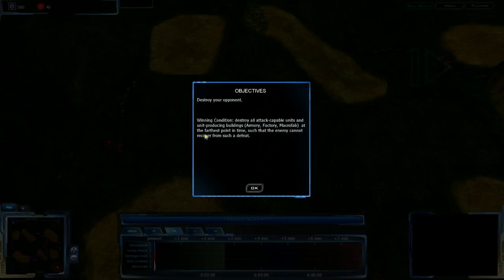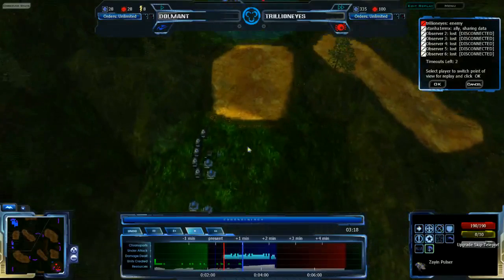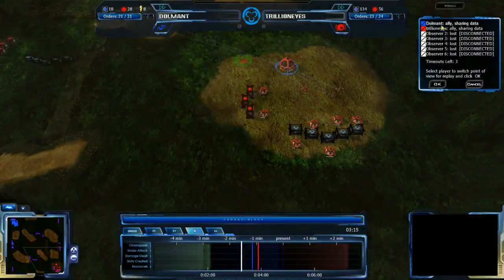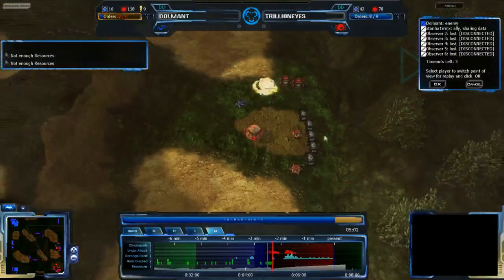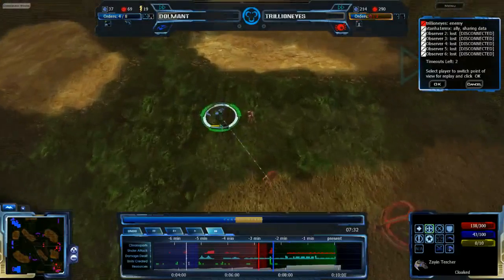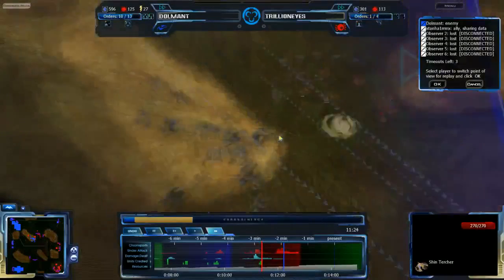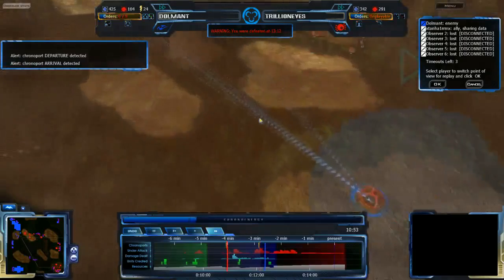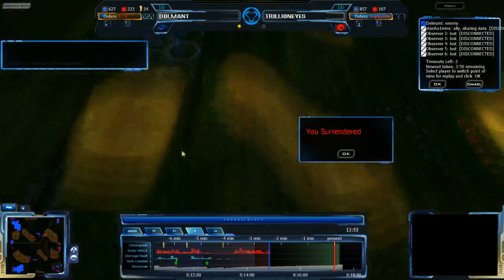HD Achron Live - Dolmant(V) vs Trillioneyes(G) on Olivestone Pass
Hey all. I'm sorry for the delay but I had a bad cold last week. I'm pretty much better now, so here's a cast. This is a fairly quick game that really shows what ground can do, and also has some chronoporting.

Achron v1.0.2.0
Dolmant(Vecgir) vs Trillioneyes(Grekim)
Map: Olivestone Pass v1.5.3